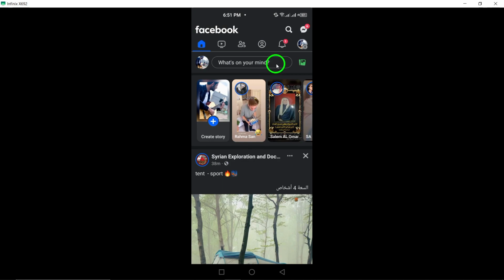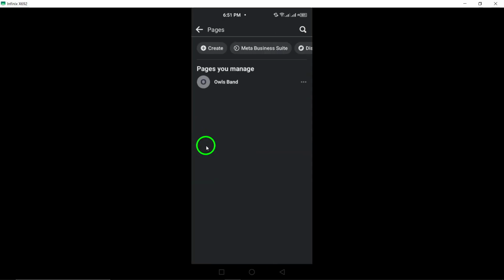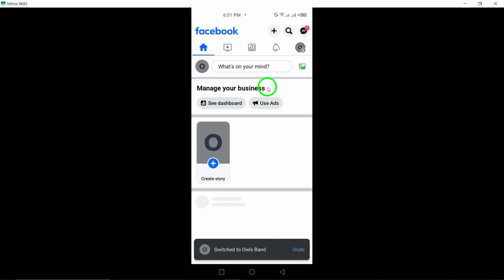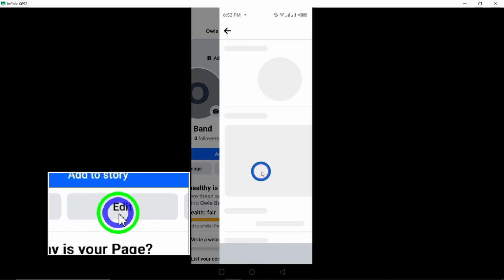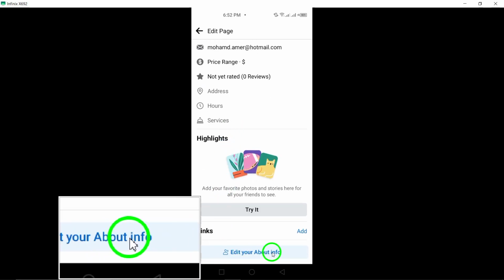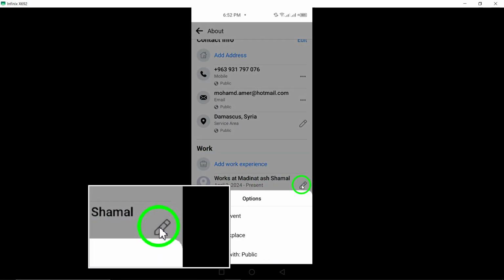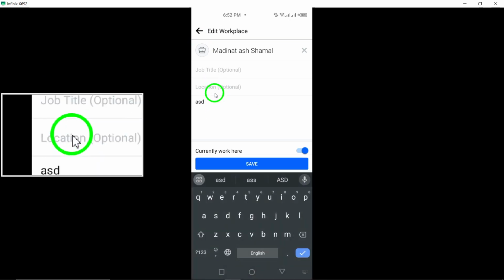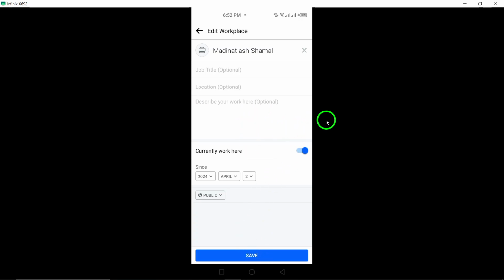How To Edit Work Place In Your Facebook Page - Full Guide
Learn how to edit your work place on your Facebook page with this step-by-step guide:

1. Open the Facebook app and log in to your account.
2. Tap the menu icon (three horizontal lines), then scroll down and tap 'Pages.'
3. Switch to Your Page By Tapping the down arrow next to profile photo in the top and select the Page you want to switch to.
4. Tap your Page’s profile picture.
5. Tap the Edit icon at the top right.
6. Scroll down and tap Edit your About info at the bottom.
7. Under work tap the pencil icon next to your work place.
8. Tap Edit workplace.
9. Make your changes then tap Save at the bottom.

Follow these simple steps to update your work place information on your Facebook page.